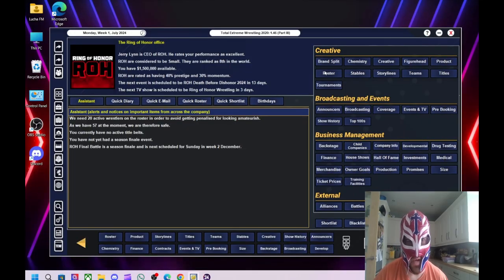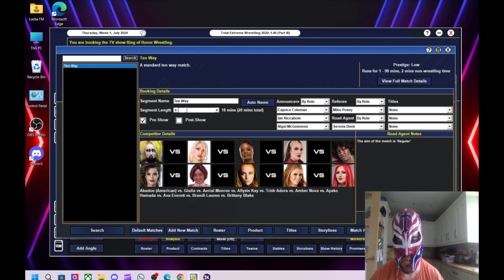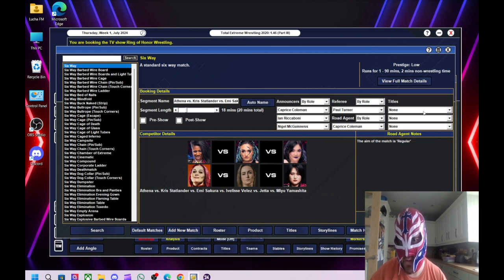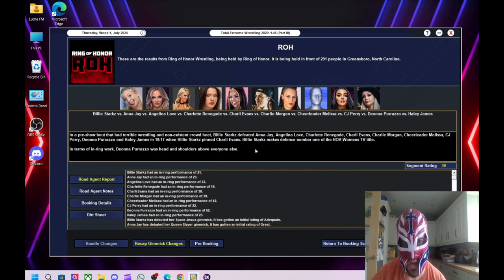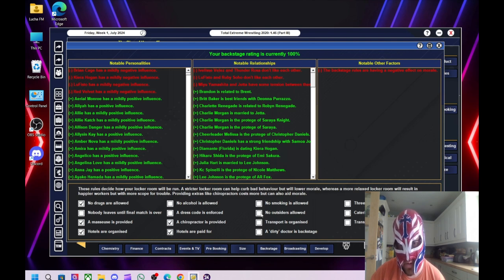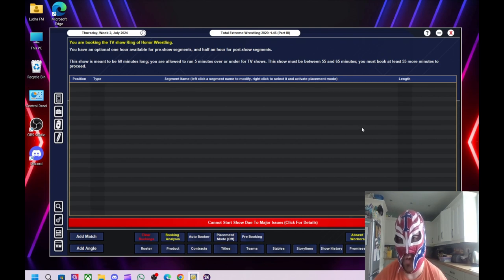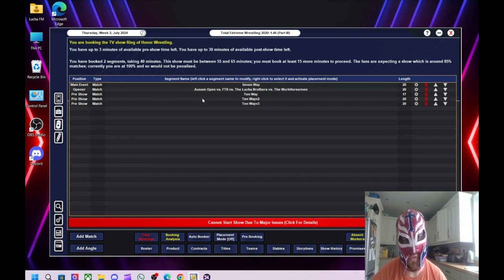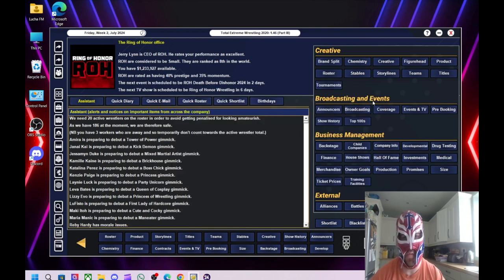TEW 2020 Ring Of Honor(ROH) - The Era Of Honour Begins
This is a new series for TEW 2020 which will be every Sunday. I look to use what I have learned in my TEW 2020 save with Fight Club Pro and try to make ROH the number 1 wrestling company in the world.
In this episode I focus on what the save will be about and I start to bring in some new wrestlers to the women's division and book the first couple of ROH tv shows.
How do I get on?